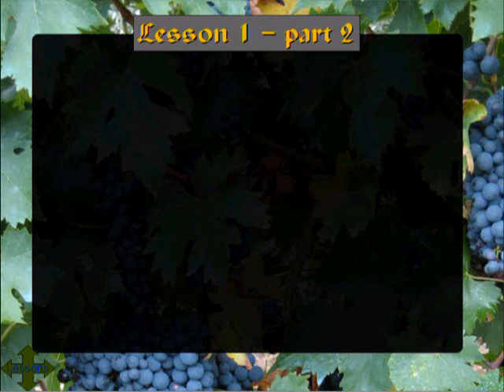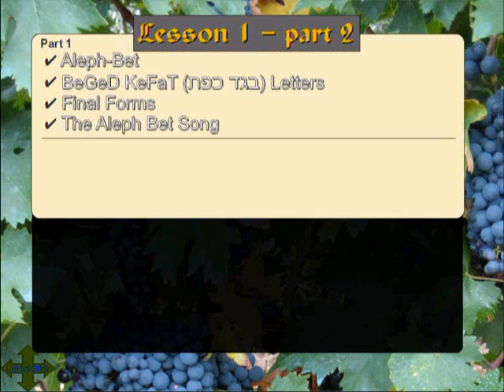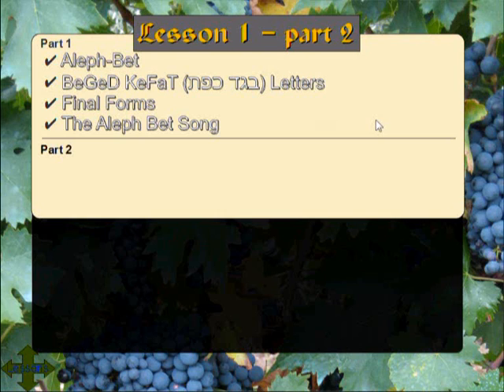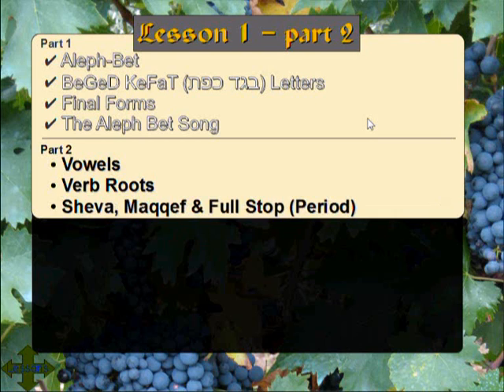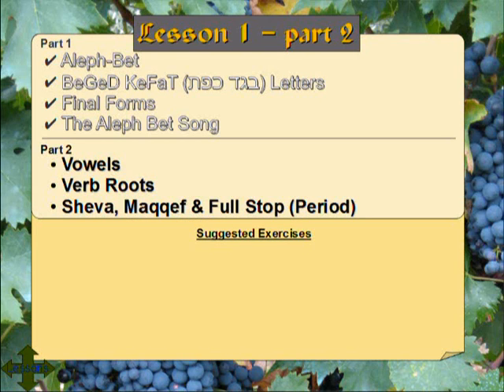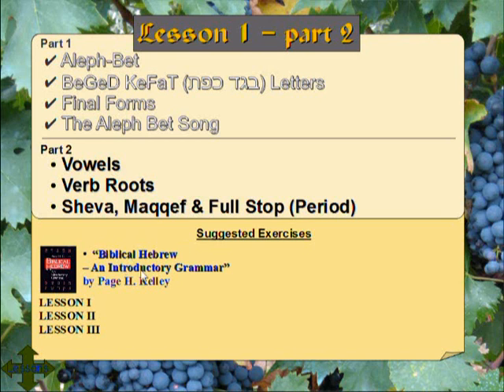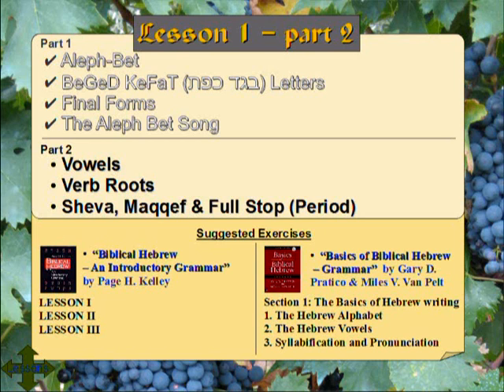Lesson 1 part 2 - Contents